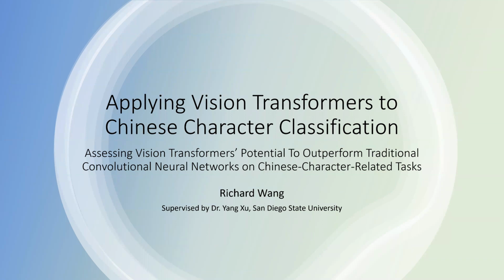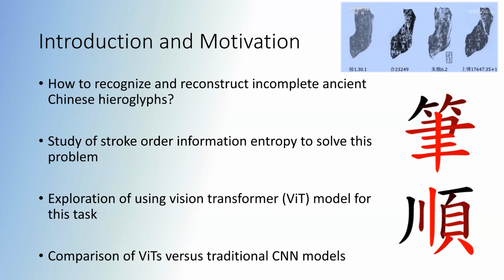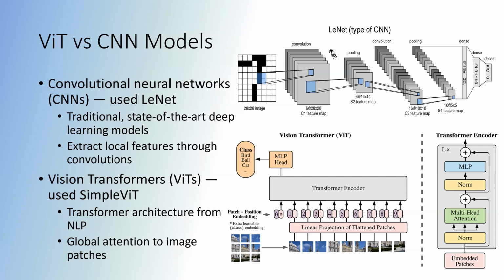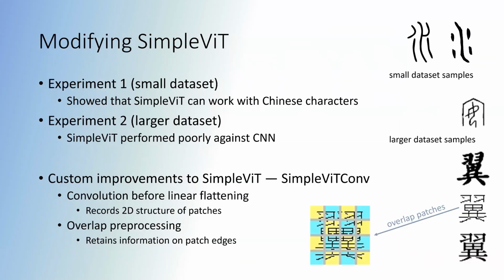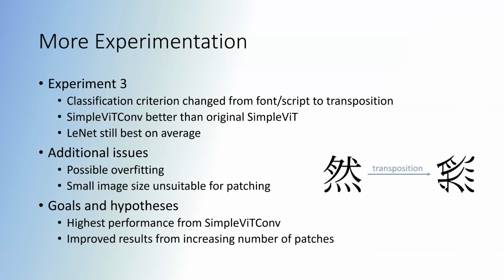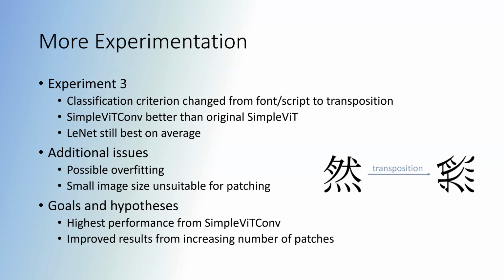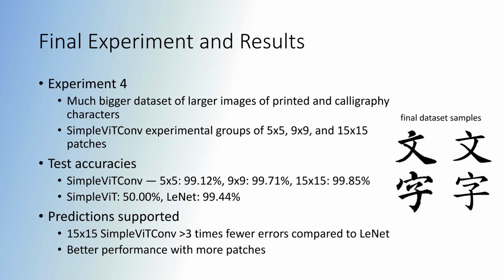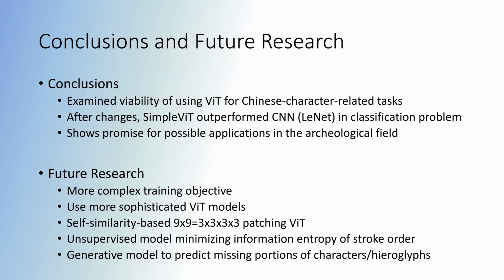CASPA 2023 Science Fair Video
Applying Vision Transformers to Chinese Character Classification

A brief overview of my project.